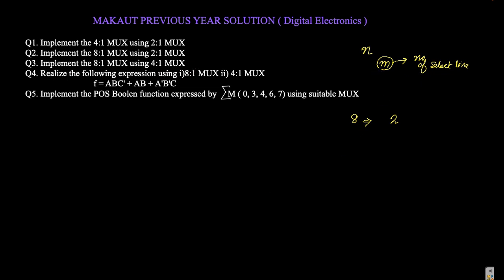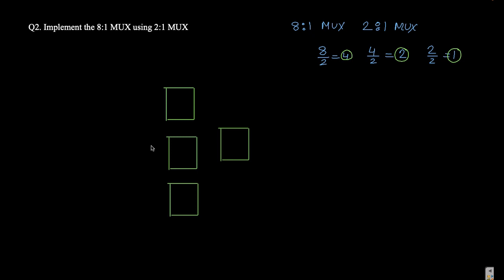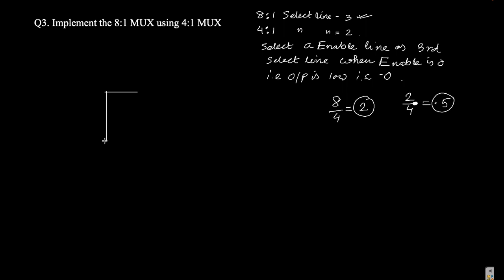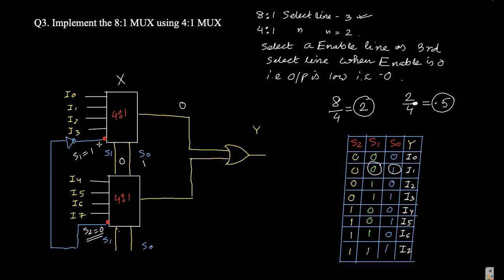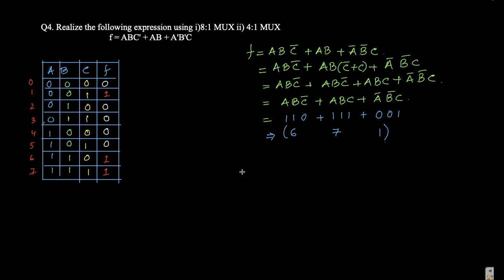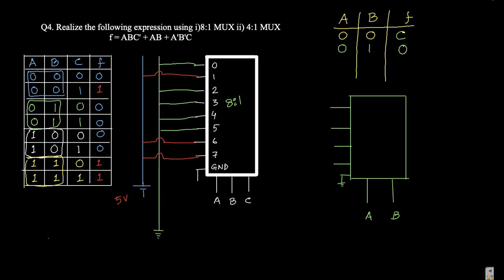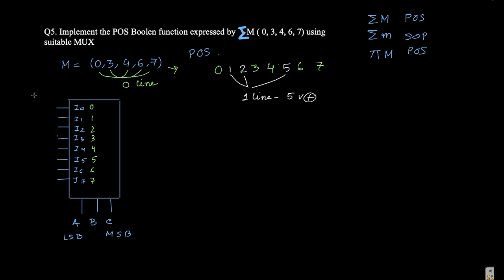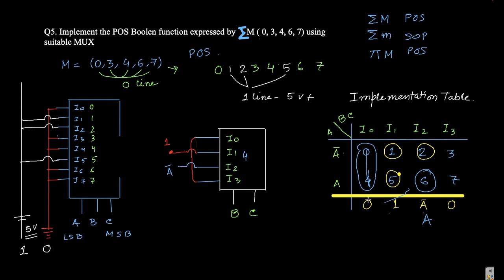| Digital Electronics Solution On Multiplexer | MAKAUT | Previous Year Solution MAKAUT |8:1, 4:1 MUX